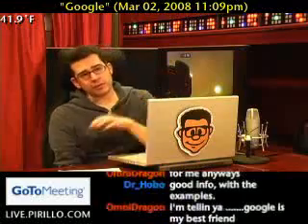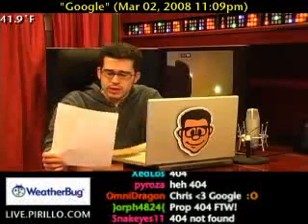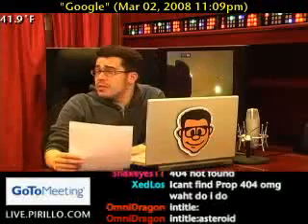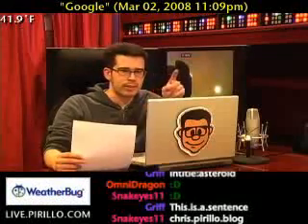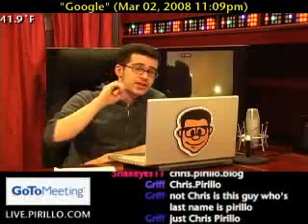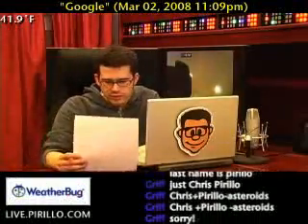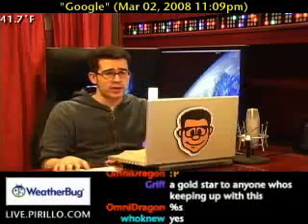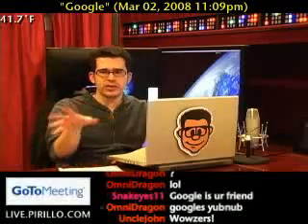Get Your Google On!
- Recently I did a segment about Google searches. At the end of it, I asked for other Google tips and tricks, or different uses! Here are some excellent tips that one of our community members sent in with other Google uses.